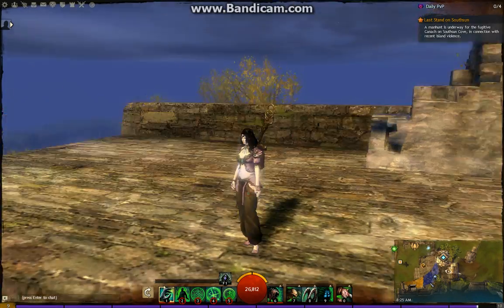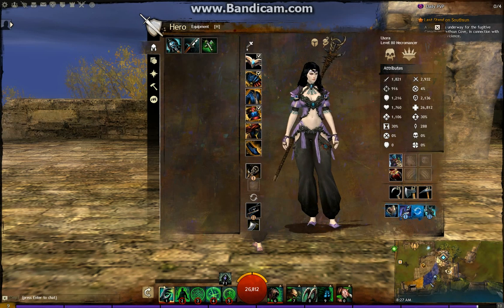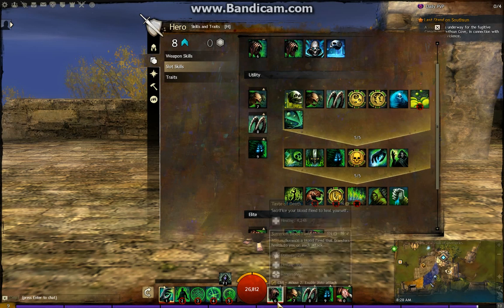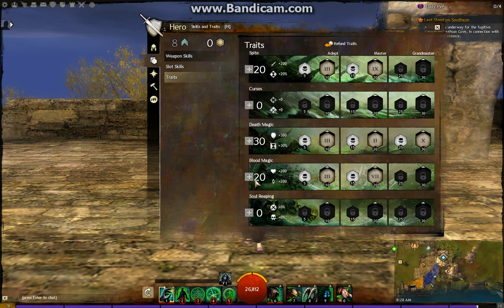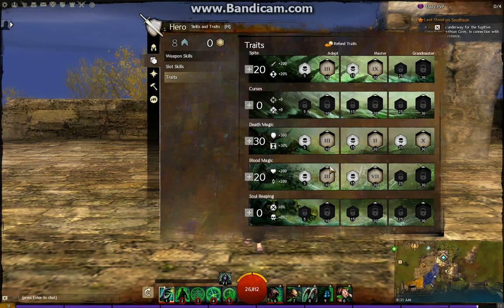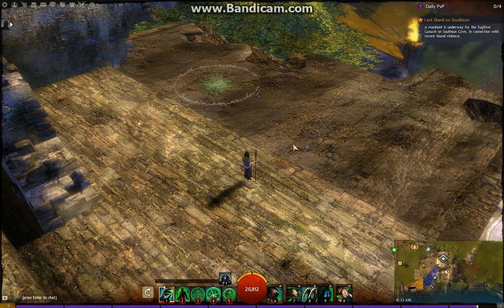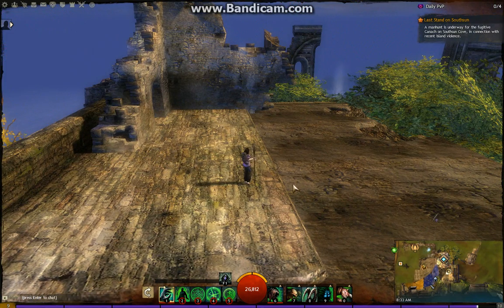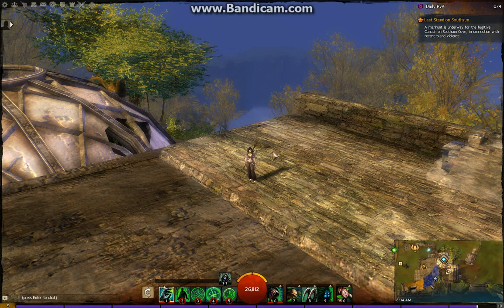Gw2 Necro Minion biuld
This is the build that I favor right now and works well in tandem with others as a support
(meaning you're throwing debuffs and every nasty thing you can think at the opposing team)
It's a very straight forward build and easy to use for new players and can be very rewarding when combined with a team